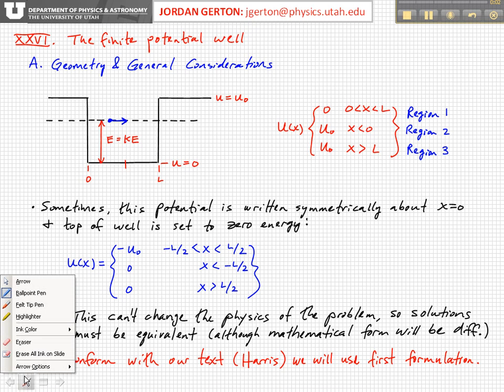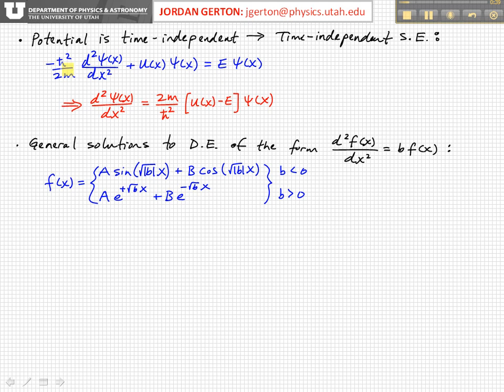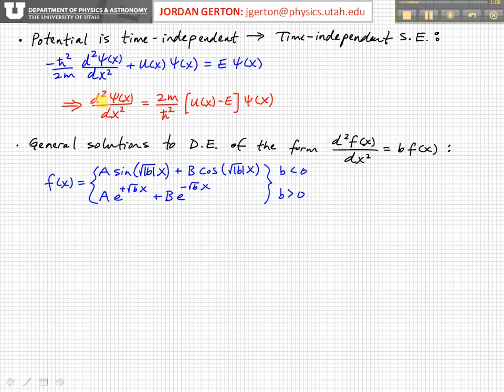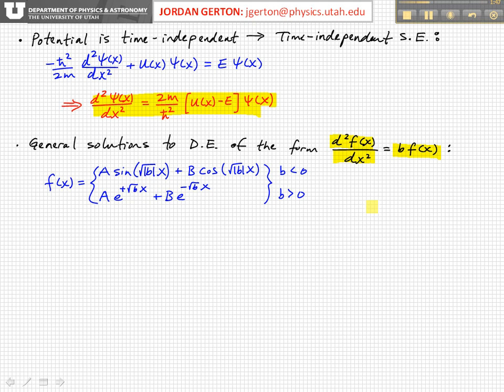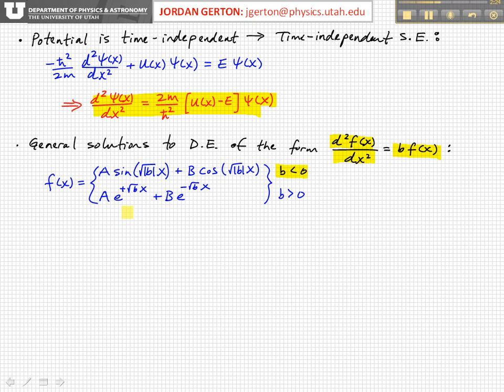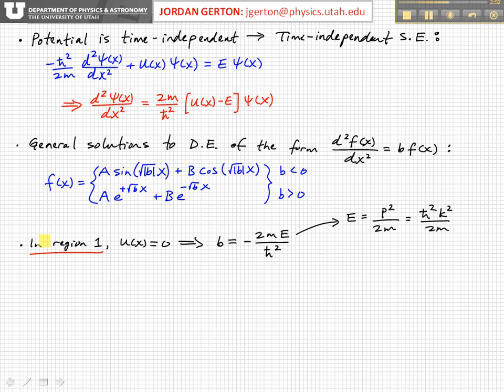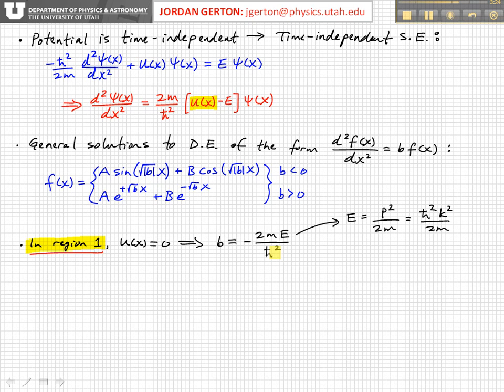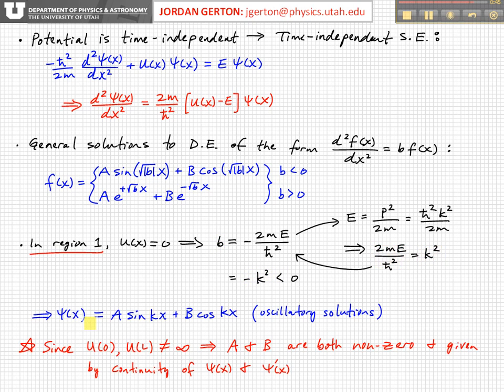PHYS3740 Lecture26-2 Finite Potential Well